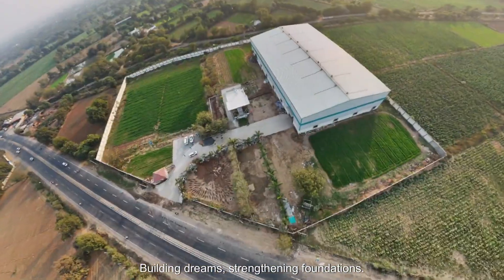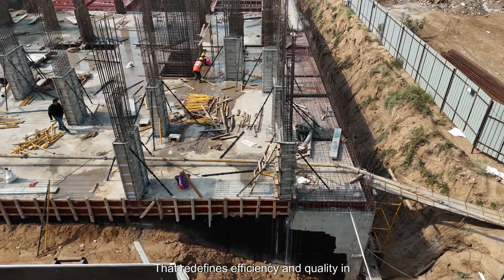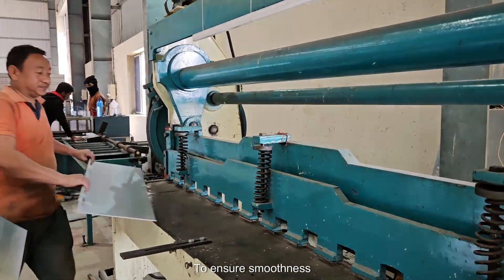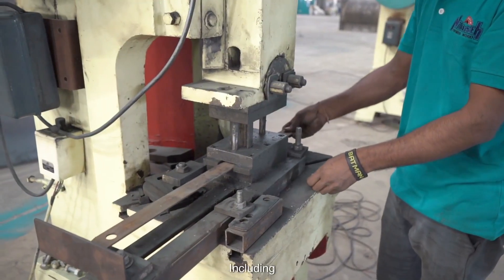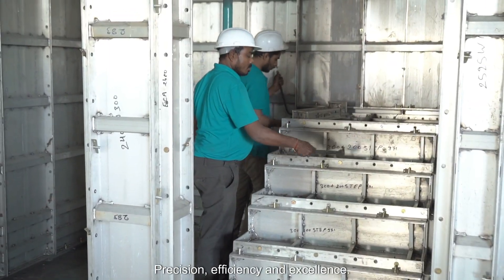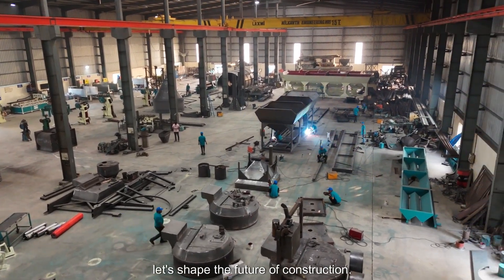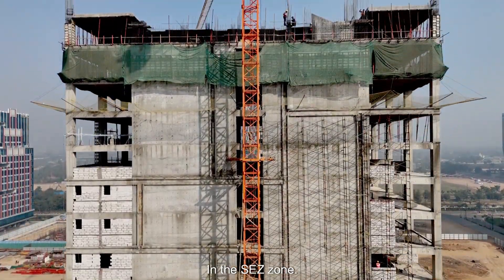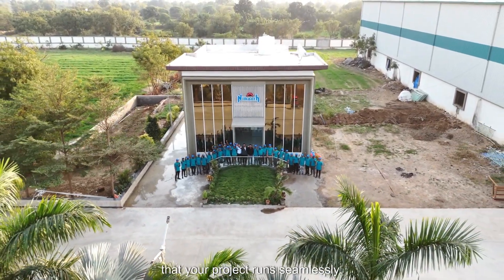Nilkanth Engineering Works | Nilkanth Aluform Corporate Video 2025 | mfg. of Aluminium Formwork.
Best Aluminium Formwork Manufacturers in India
Expert Support for Your Construction Goals
At Nilkanth Aluform, we are dedicated to providing top-quality aluminum formwork systems for the construction industry. With a focus on innovation, efficiency, and sustainability, we aim to revolutionize the way buildings are constructed, ensuring superior results and enhanced productivity

Our company is driven by a strong commitment to excellence and customer satisfaction. With years of experience in the industry, we understand the unique challenges faced by builders, contractors, and developers. Our goal is to simplify the construction process and optimize project timelines by offering advanced formwork solutions.

What sets us apart is our unwavering dedication to quality and precision. We utilize premium-grade aluminum and employ cutting-edge manufacturing techniques to create durable, lightweight, and highly efficient formwork systems. Each product undergoes rigorous testing to ensure compliance with stringent industry standards, guaranteeing reliability, safety, and longevity

Our team of experienced professionals is committed to delivering exceptional service and support to our clients. From the initial consultation to project completion, we work closely with our customers, offering technical expertise, training, and ongoing assistance. We are dedicated to ensuring that our clients achieve their construction goals seamlessly and effectively.